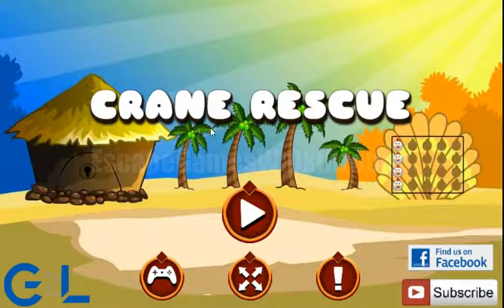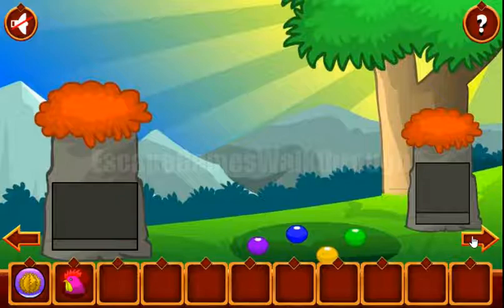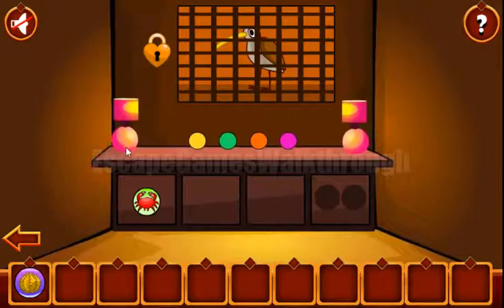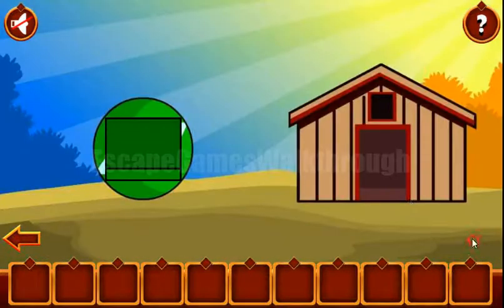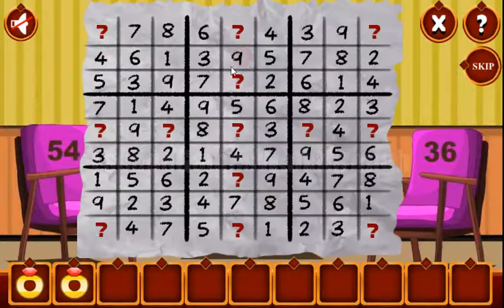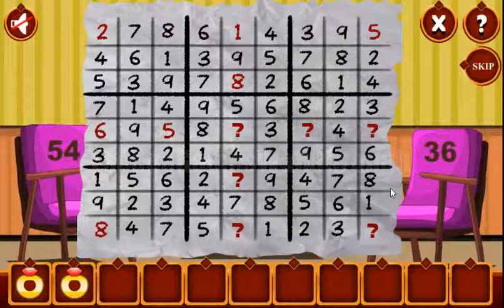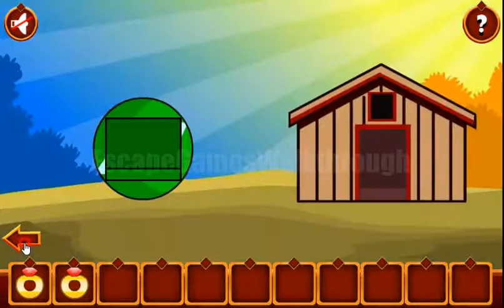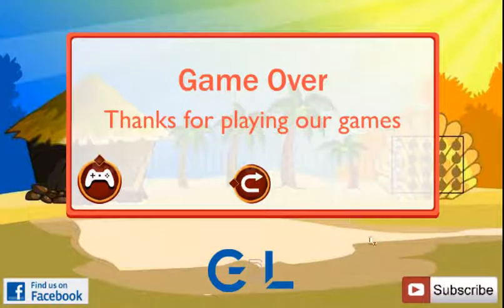G2L Crane Rescue Walkthrough [Games2Live]